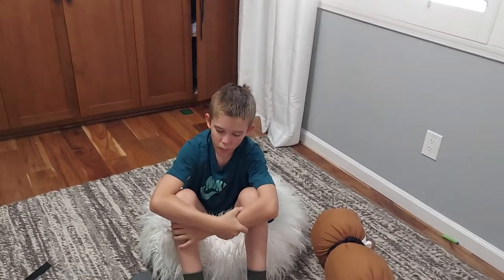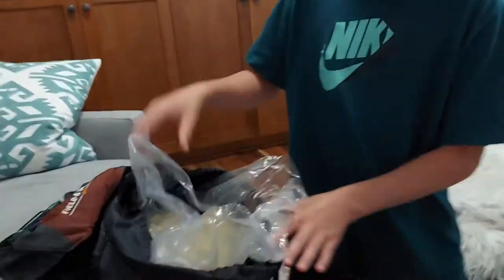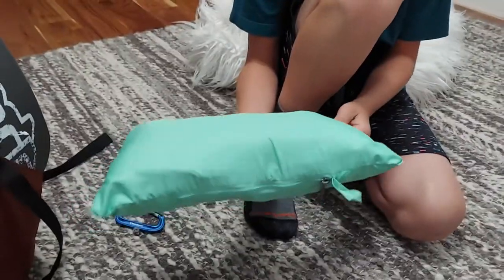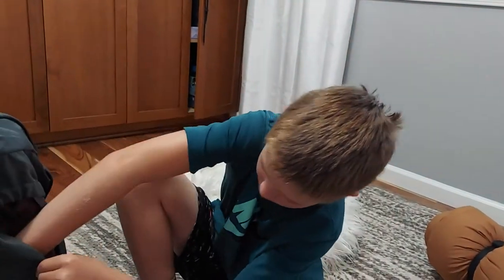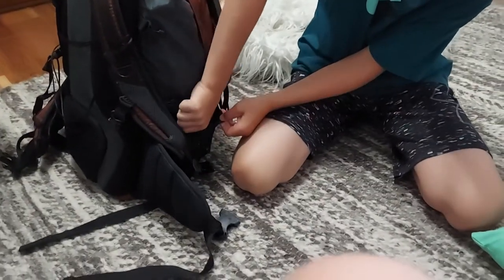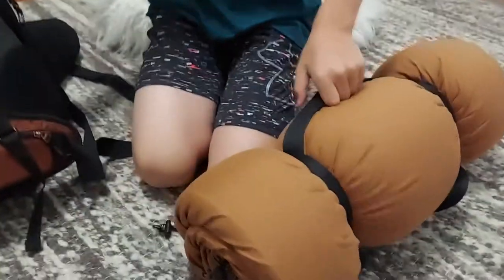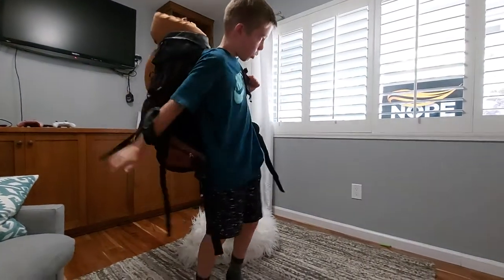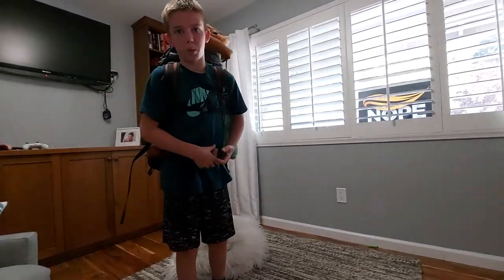My Camping Gear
Today We discuss what Brennan has is his pack